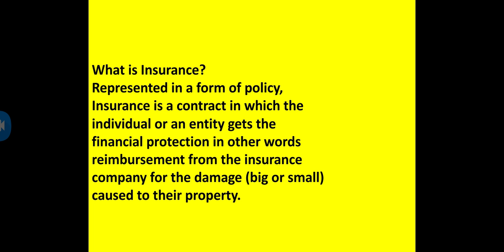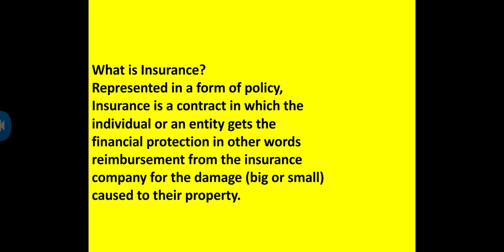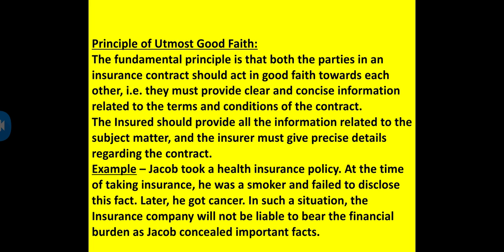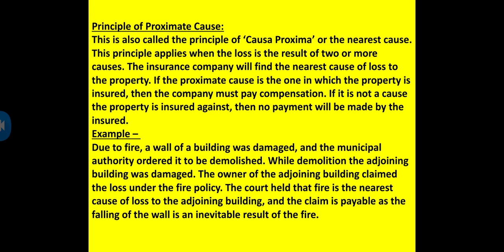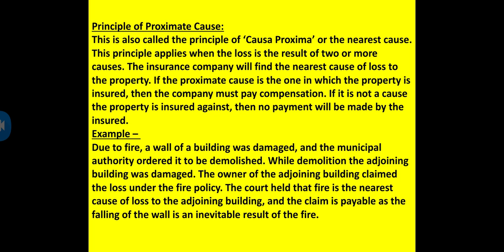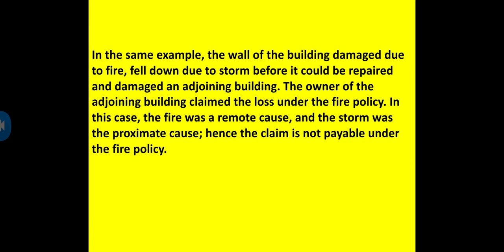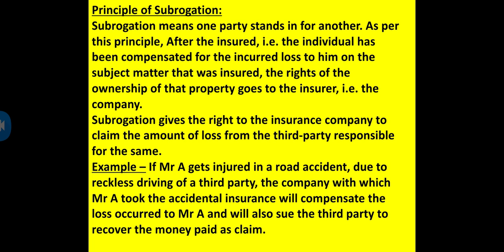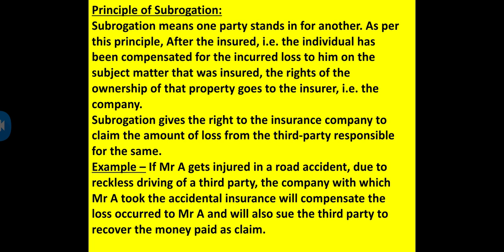PRINCIPLES Of INSURANCE lecture 25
revision of unit 2